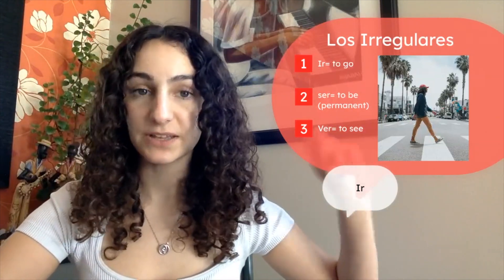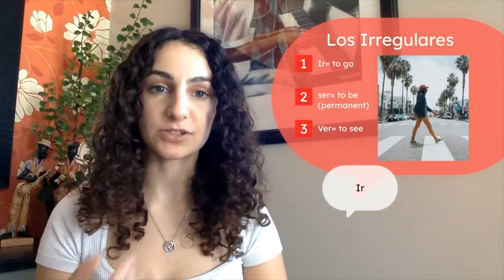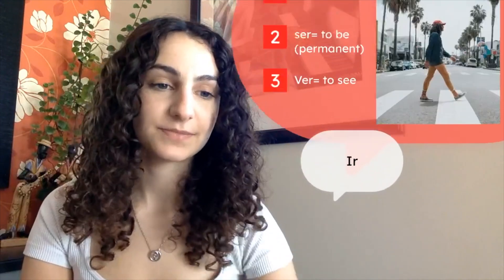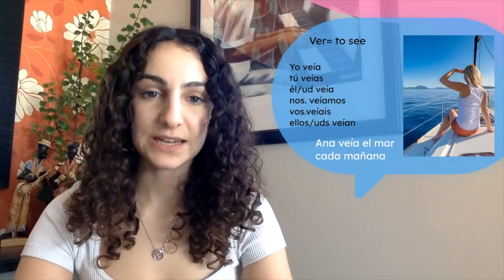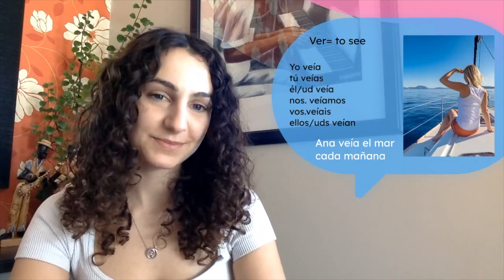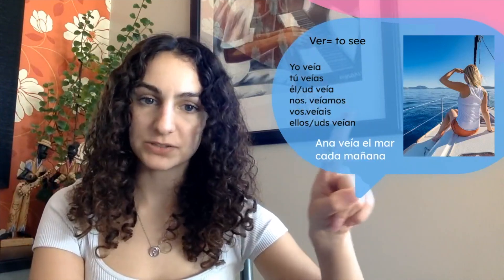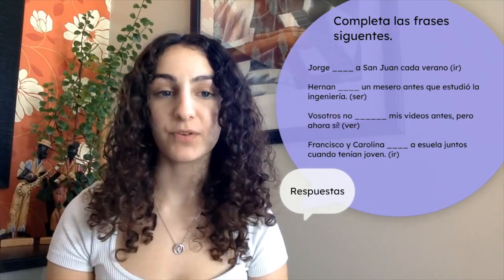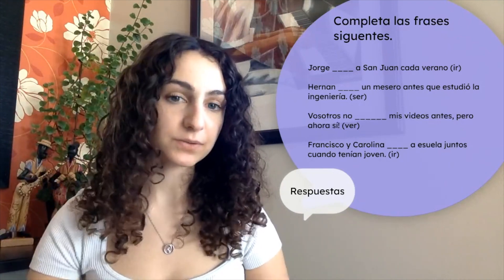Imperfecto: Verbos Irregulares | Quick 6 Minute Full Lesson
Hola todos!

I hope you enjoy the video, let me know of any recommendations!